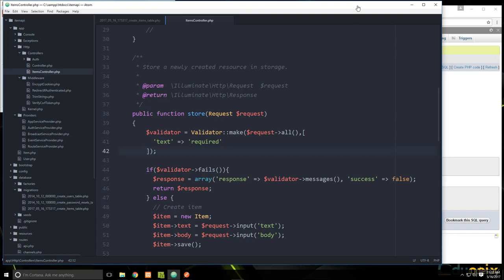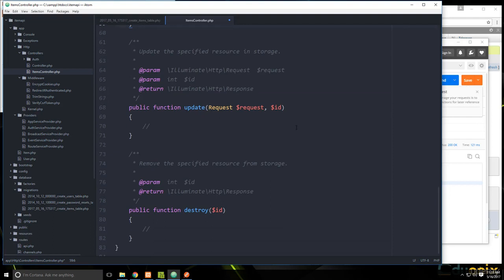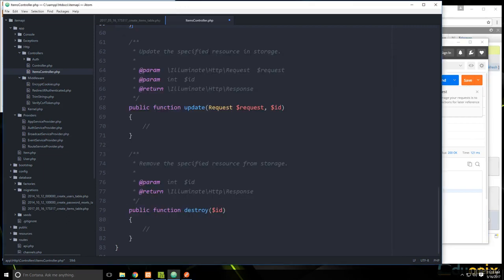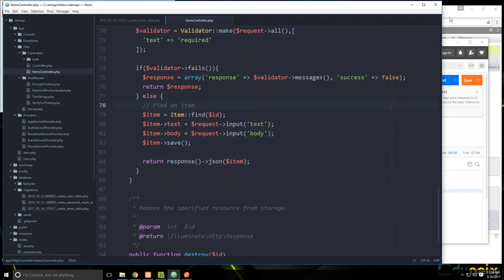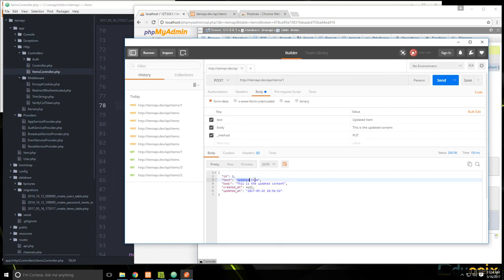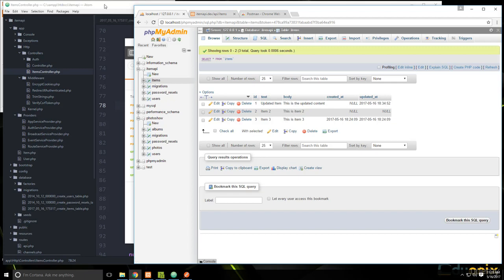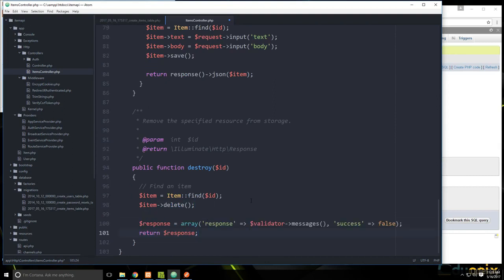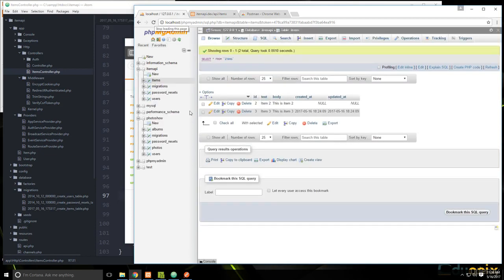Laravel PHP FW Tutorial Full Course for Beginners | Project 8 Handle Update & Delete Requests - 04